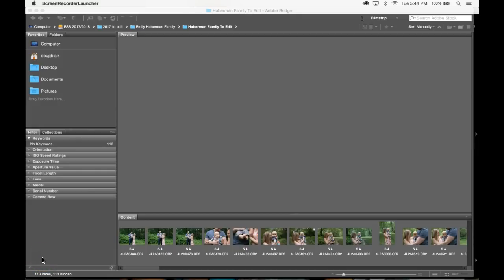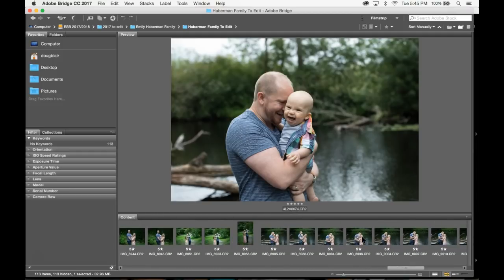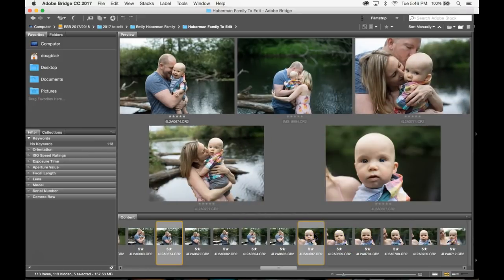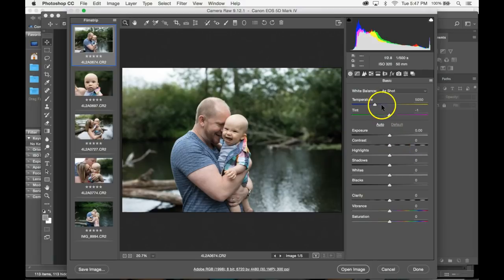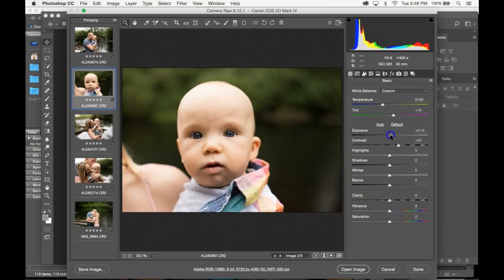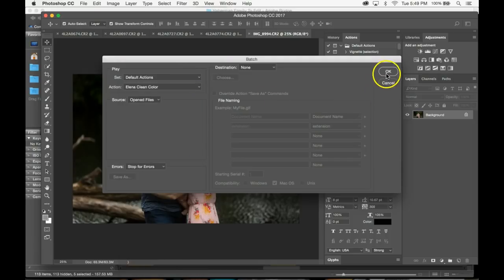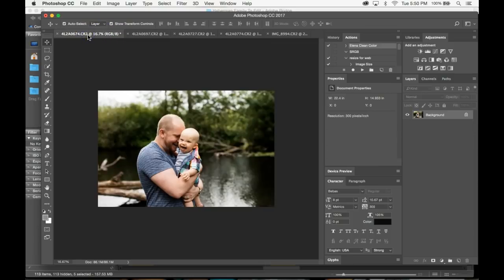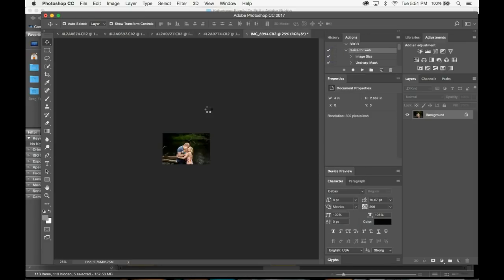Quick Clean Edit In Photoshop and ACR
Elena S Blair shares how she prepares images for her social media sneak peek. She quickly applies a clean edit using Adobe Camera Raw and Photoshop. For more tips and tricks sent straight to your inbox,